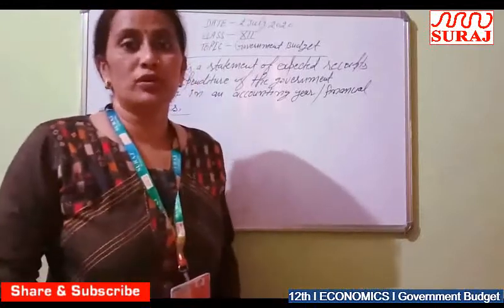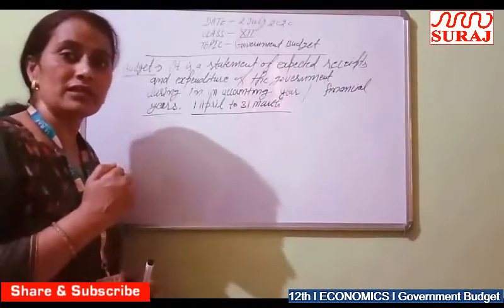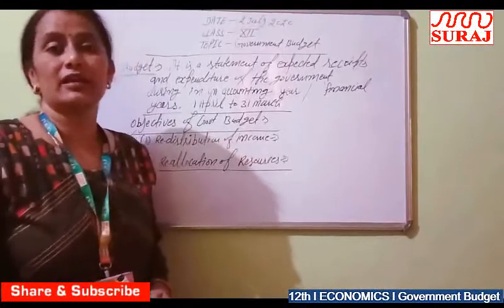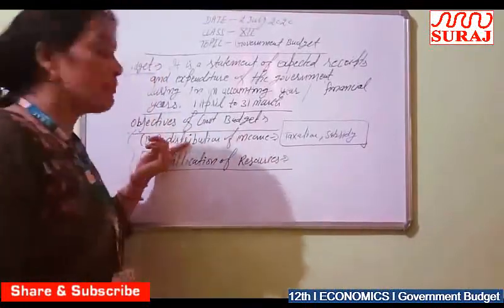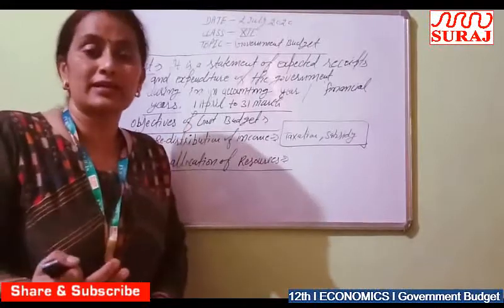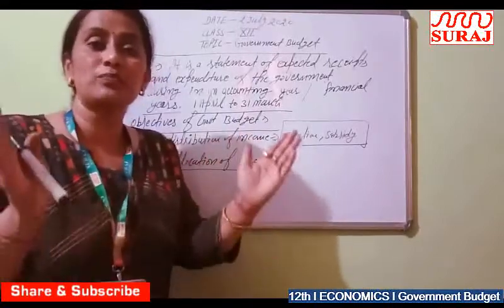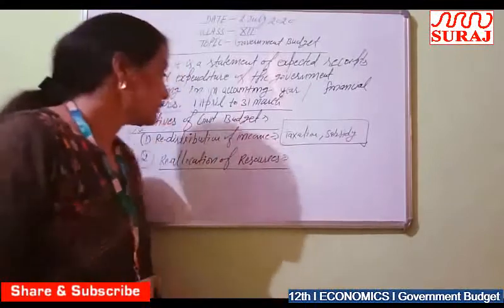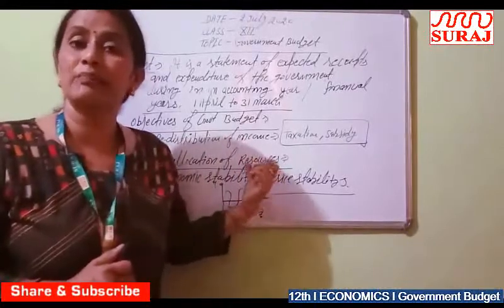SURAJ SCHOOL l 12th l Economics l Govt Budget l SURAJ EDUCATION